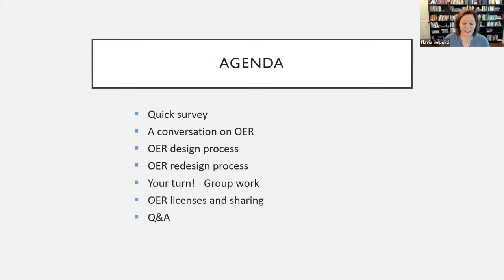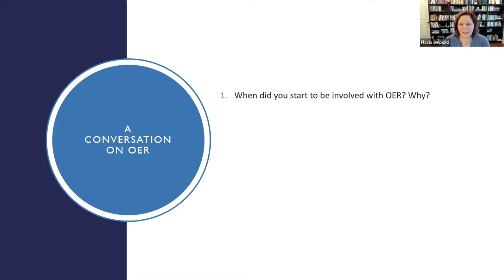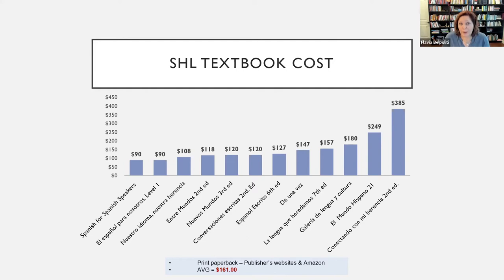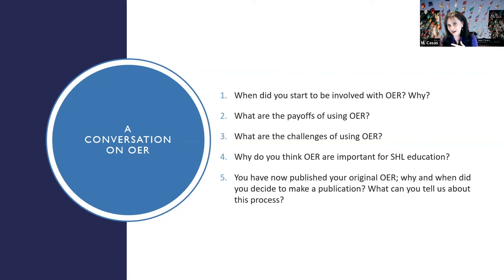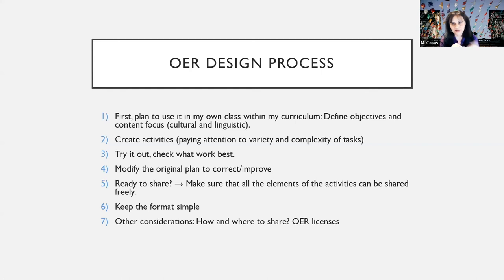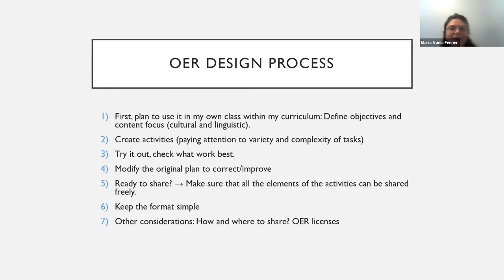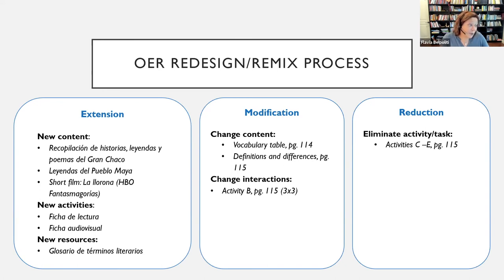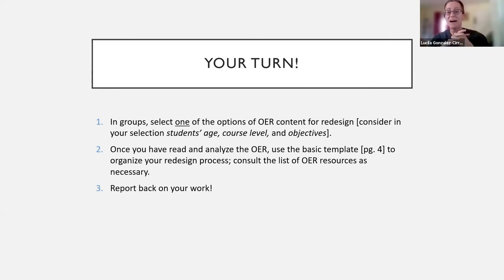SHL Hangout: Creating, adapting, and sharing OER in SHL instruction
Featuring Margarita Casas (Linn-Benton Community College) and Flavia Belpoliti (Texas A&M Commerce)

Access resources and community for teaching Spanish as a heritage language